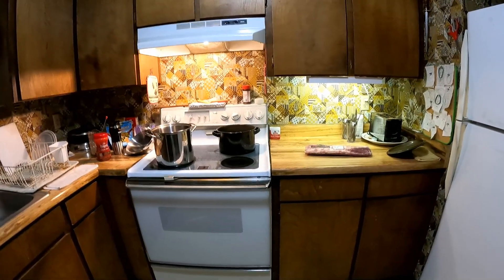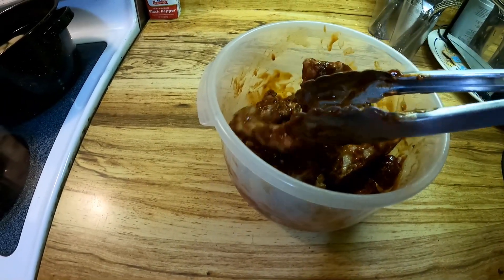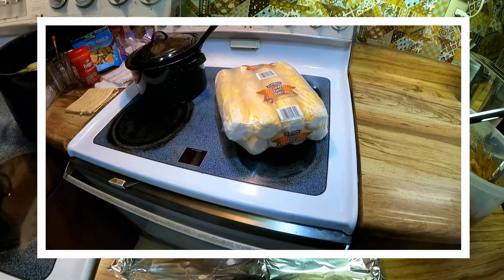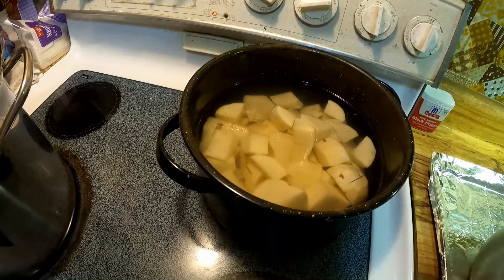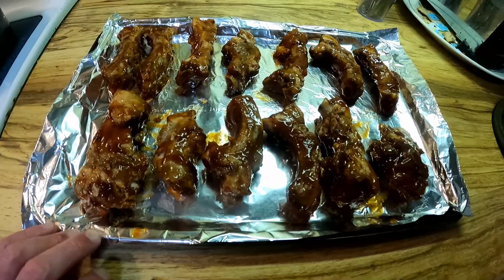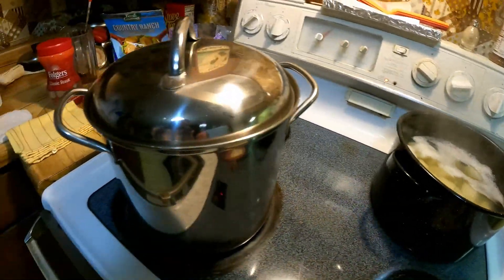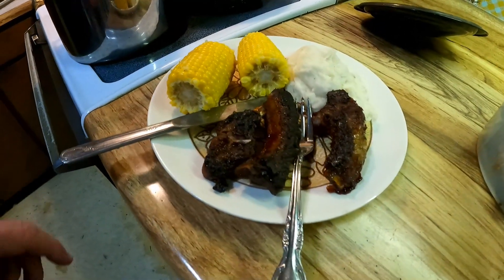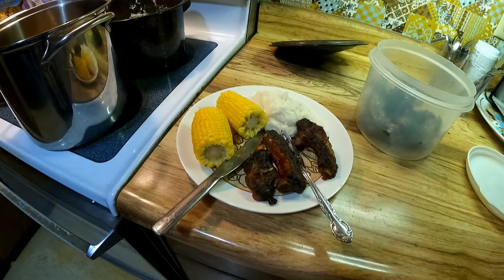Pork Baby Back Ribs for Dinner.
A Rare Treat for Me is Cooking off some Delicious